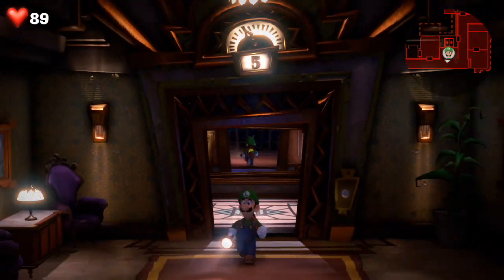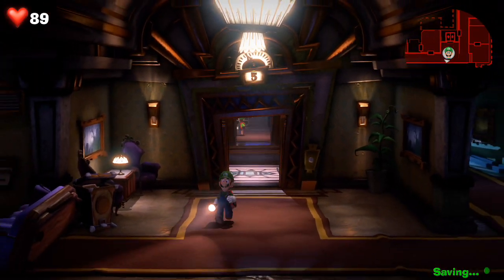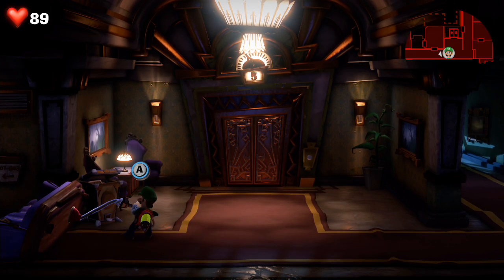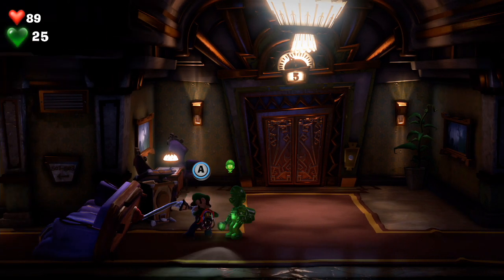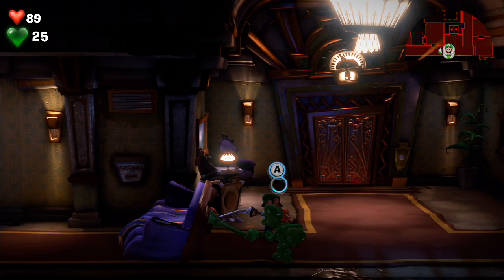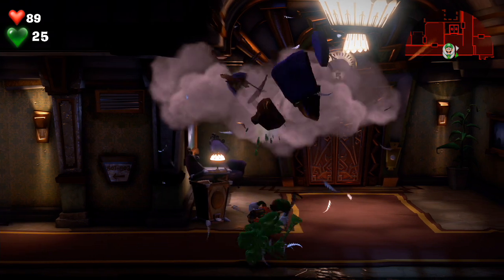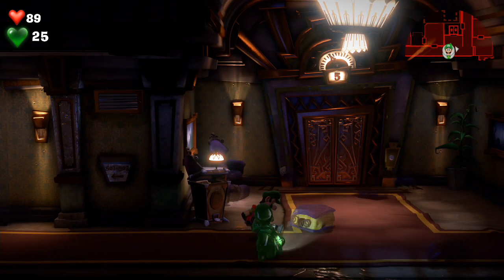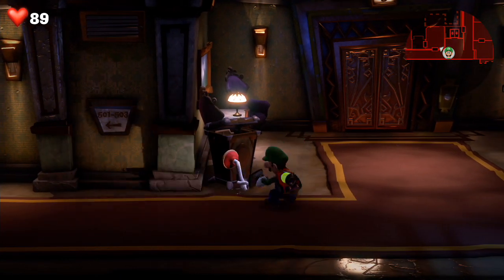Luigi's Mansion 3 - How To Move The Couch On The 5th Floor (Quicktips)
This video will show you how to move the couch on the 5th floor for luigi's mansion 3